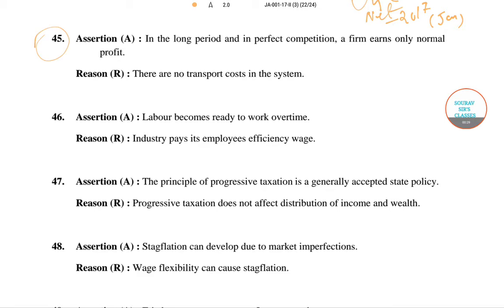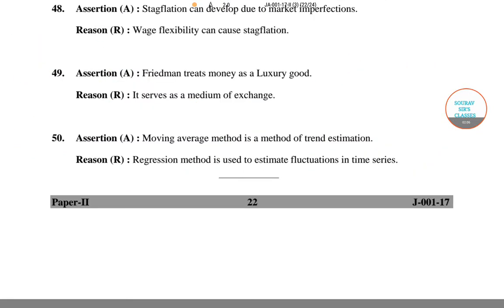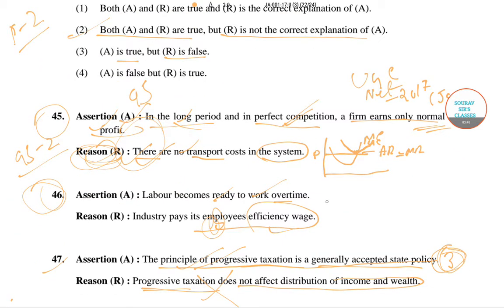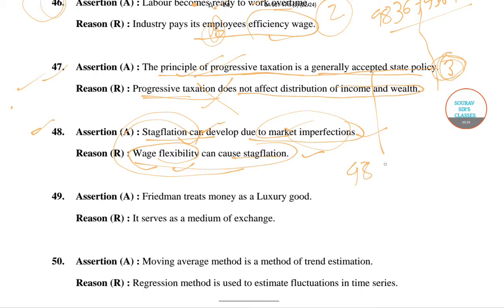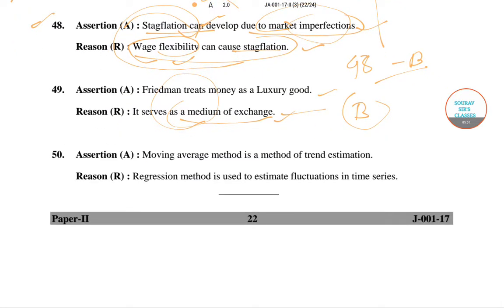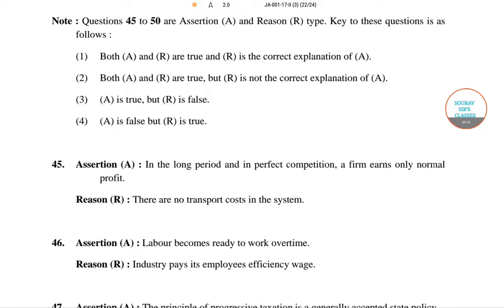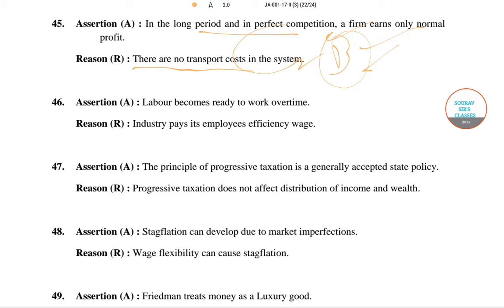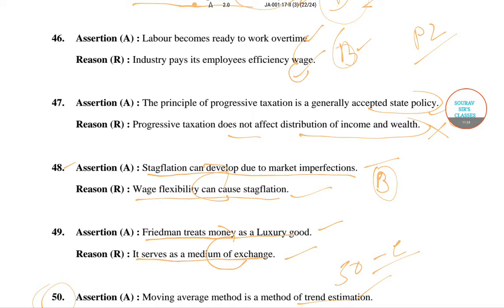UGC NET 2017 ECONOMICS QUESTION PAPER SOLUTION WITH FULL AND DETAILED EXPLANATION. PREPARATION.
# Economics # Assertion and Reasoning # Exam Preparation # UGC NET 2017 # Solved Question Paper # Masters # Bachelors # Competitive Exams # Answer Key # Question No. 45-50 # New Questions.

University Grants Commission National Eligibility Test (UGC NET) is a national level exam conducted in order to select candidates for only Assistant Professor or both Junior Research Fellowship (JRF) and Assistant Professor in Indian universities and colleges. Till June 2018, Central Board of Secondary Education (CBSE) conducted NET on behalf of UGC. However, from December 2018 onwards National Testing Agency (NTA) started conducting the UGC NET exam.

National Testing Agency has been established by the Government of India as a premier and autonomous organisation to conduct entrance exams for admission/ fellowship in higher educational institutions. The agency has been given the responsibility to conduct popular exams like UGC NET, JEE Main, NEET, CMAT, and GPAT.